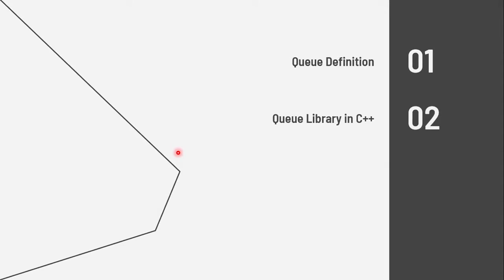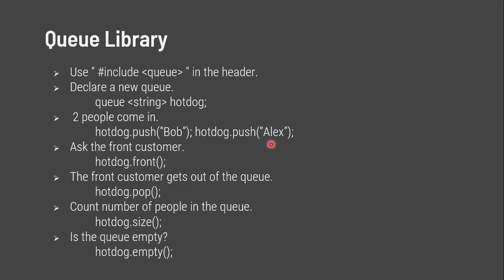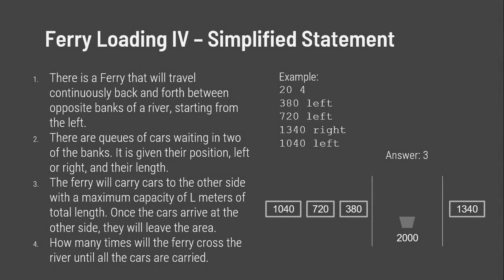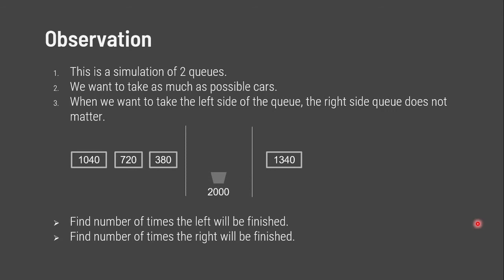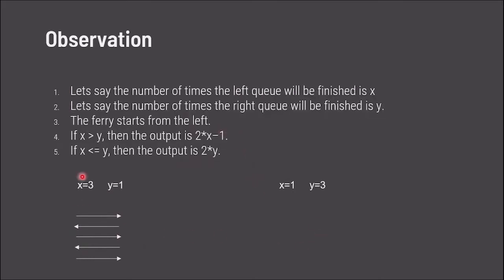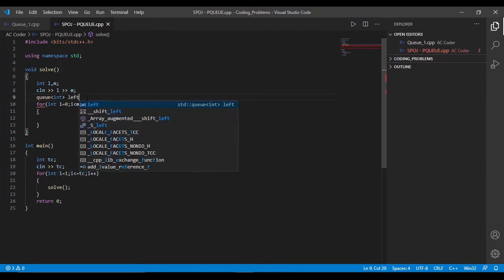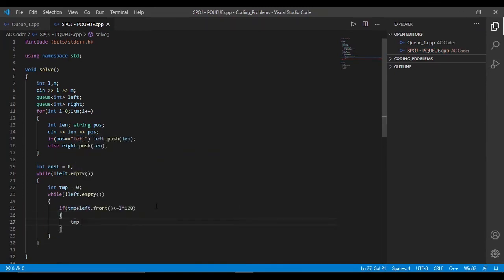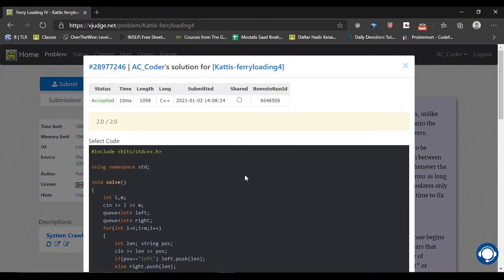Introduction to Data Structure: Queue + Solution to Kattis - ferryloading4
In this video, I will be explaining about queues in C++ and when to use them in problems. I will also provide insight and explanation to the solution for the problem kattis - ferryloading4.